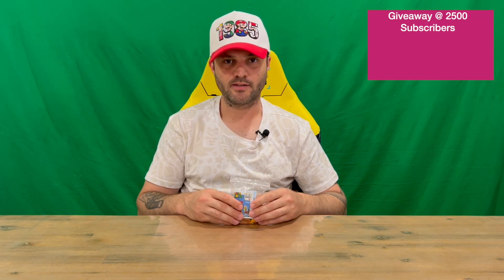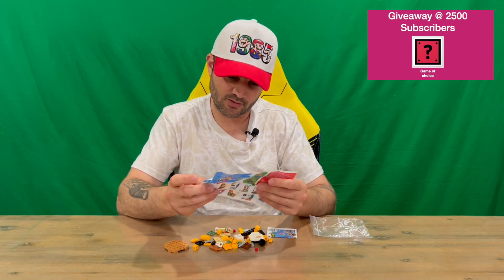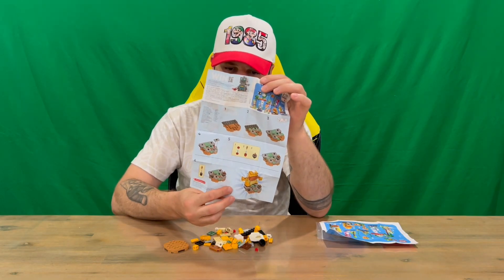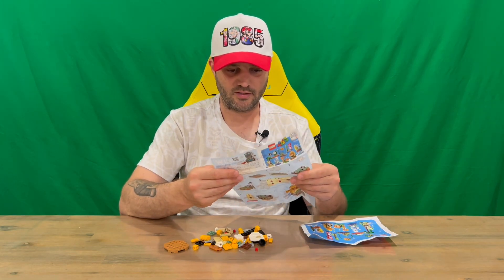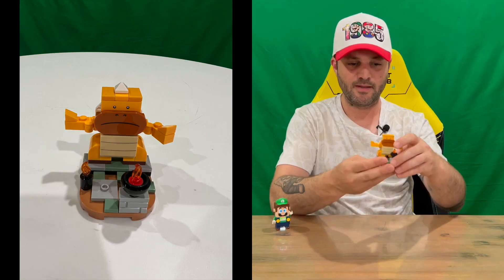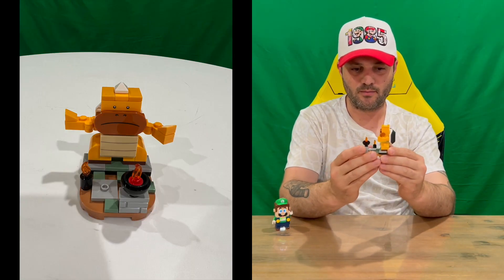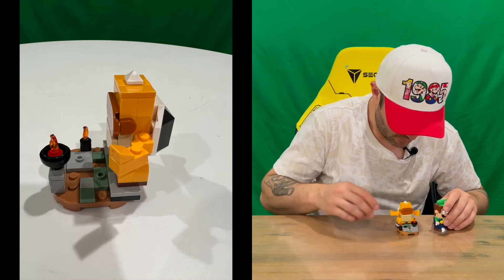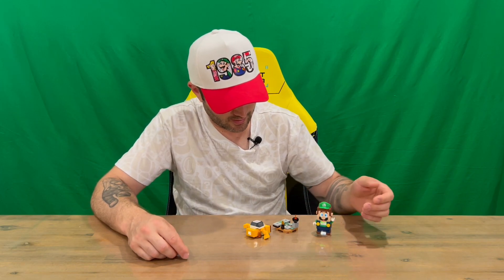Ep 1888 - Lego Super Mario Series 6 Sumo Bro Character Unboxing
Hi Guys

Welcome to the channel.  Please enjoy my unboxing video of the Lego Super Mario Series 6 Character.

Fan Mail -

Australia 6906